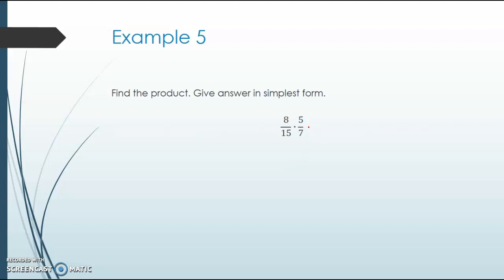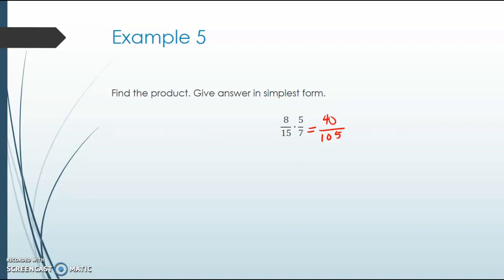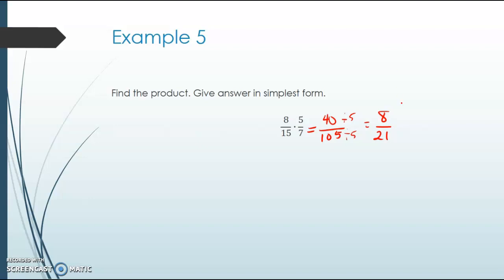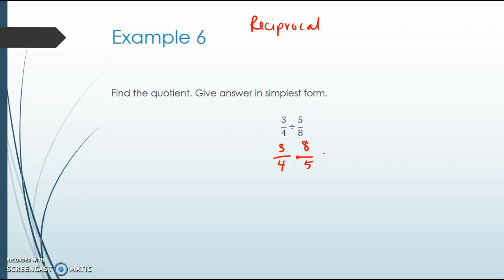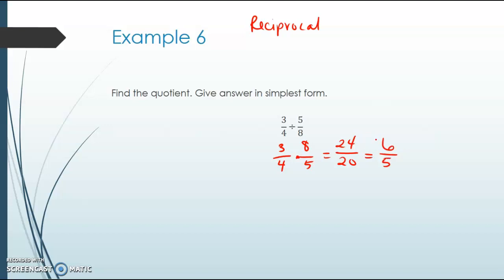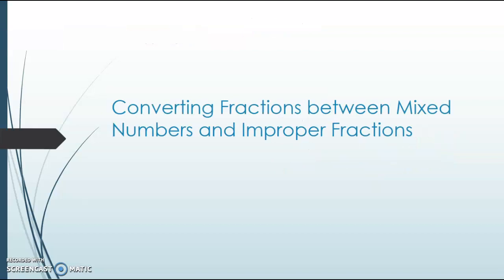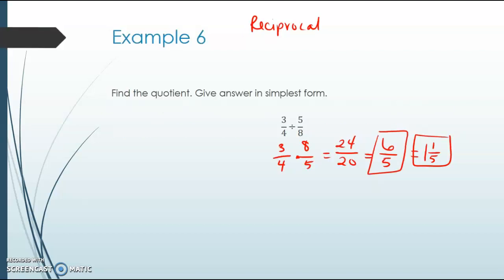0.4 Multiplying and Dividing Fractions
Refresher on Multiplying and Dividign Fractions